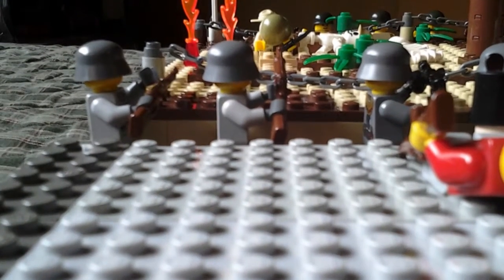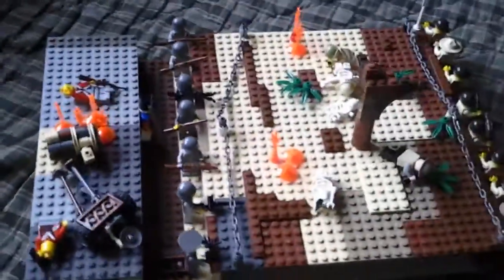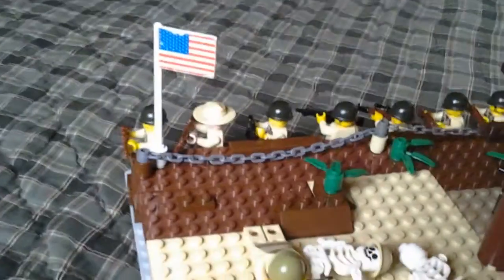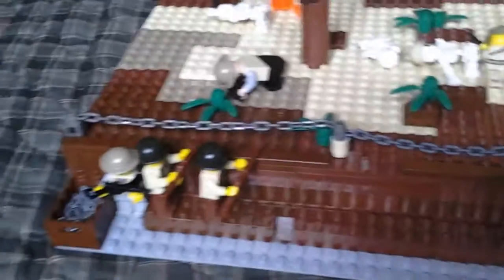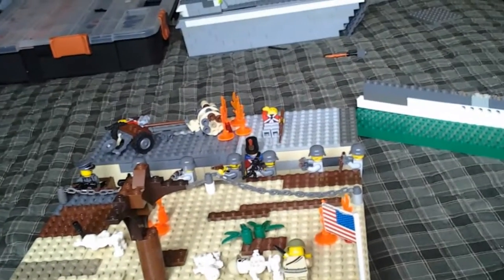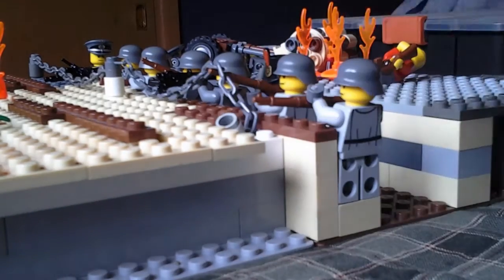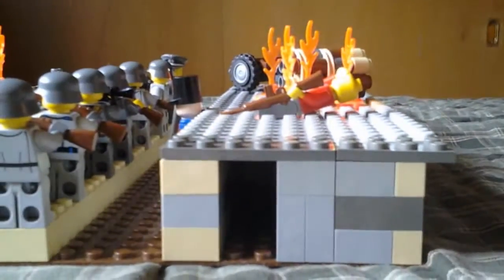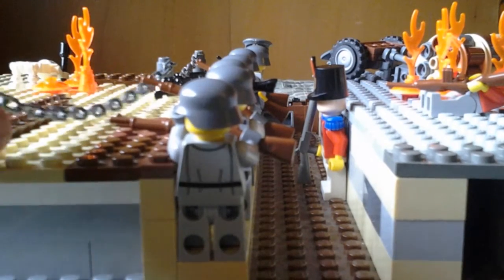WW2 trench defense!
we take a look at a bombed out trench line, which is the largest trench I have built.